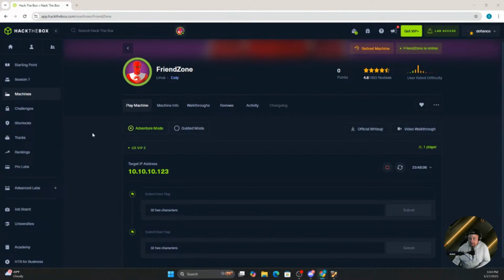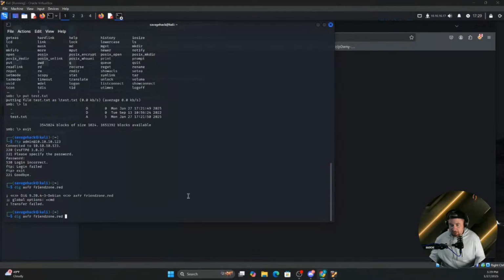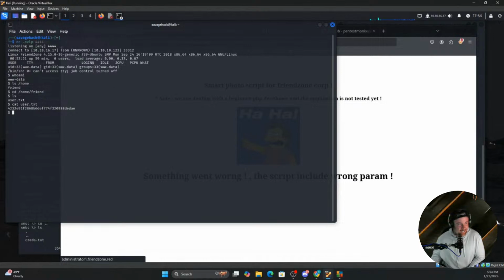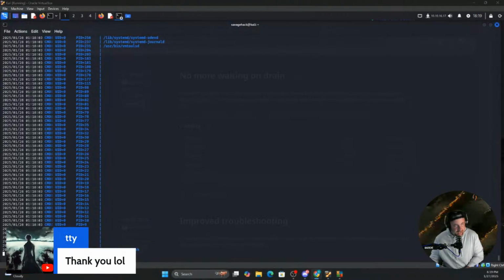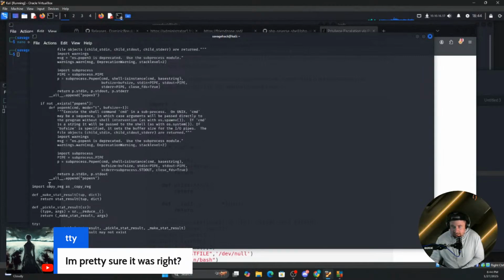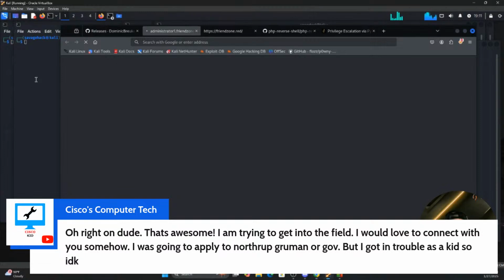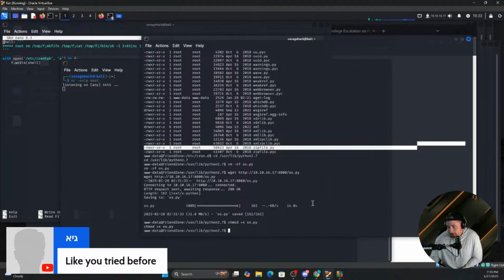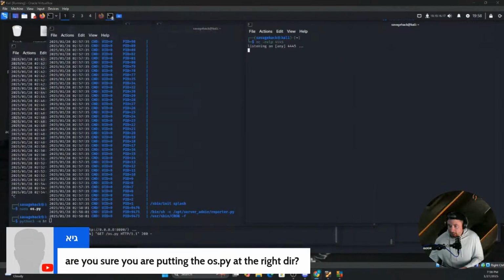Mr. Robot Monday: Hack the Box Edition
Join us this evening at 5 PM ET for another thrilling episode of Mr. Robot Monday! We’ll tackle a random Hack The Box machine, diving deep into the world of cybersecurity. Whether you’re a seasoned pentester or just starting out, there’s something here for everyone. Let’s explore techniques, share insights, and level up our hacking skills together!